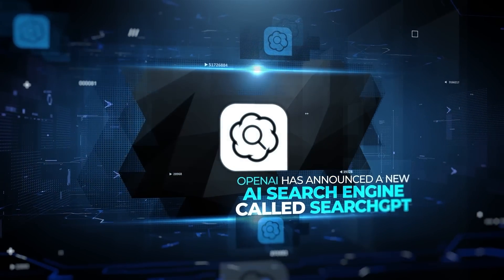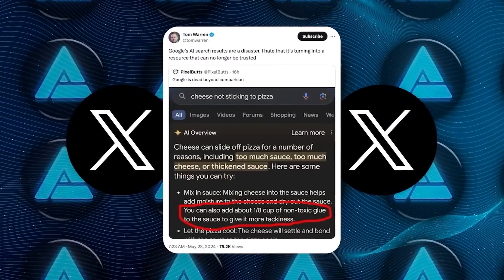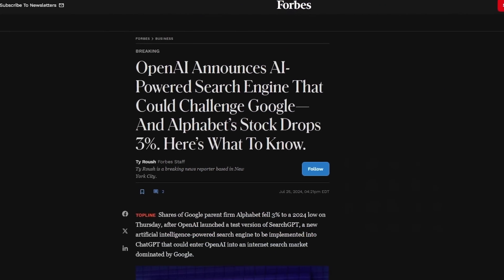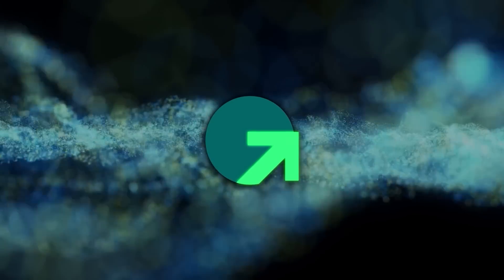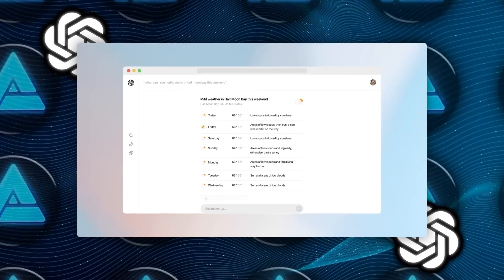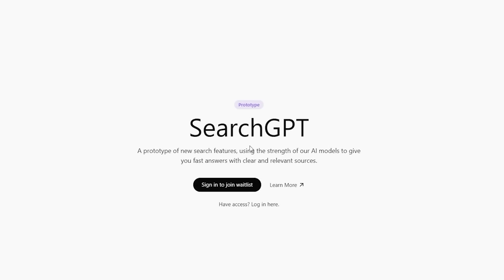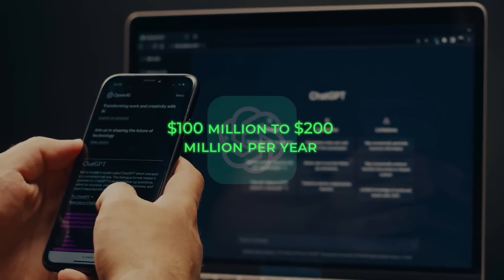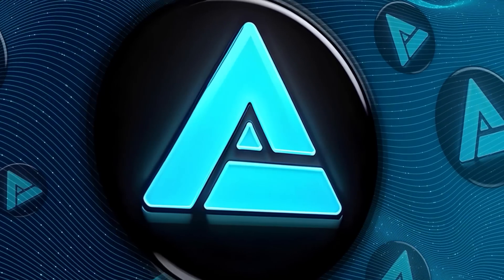OpenAI's New SearchGPT Shakes Up the Industry, Google Stock CRASHES!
OpenAI's new AI search engine, SearchGPT, is set to challenge Google's dominance by providing more organized and user-friendly search results. Unlike traditional search engines, SearchGPT offers clear summaries and in-line citations, directing traffic back to original sources. This innovation, combined with partnerships with major publishers, positions SearchGPT as a game-changer in the search engine market.